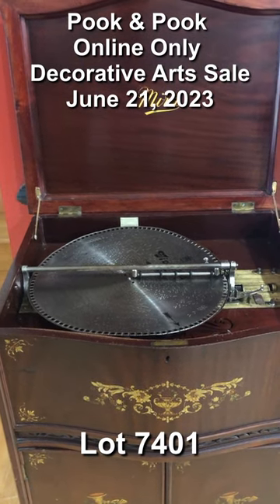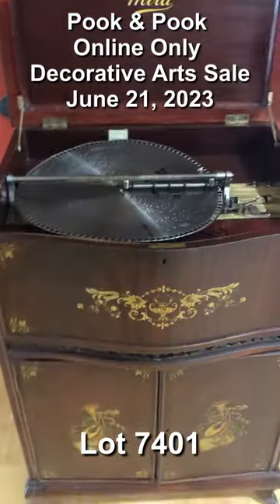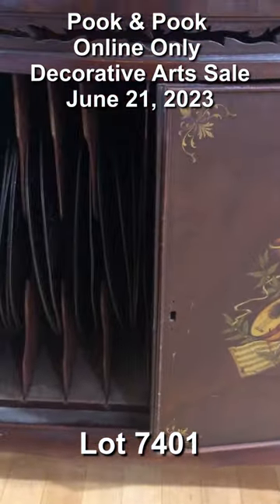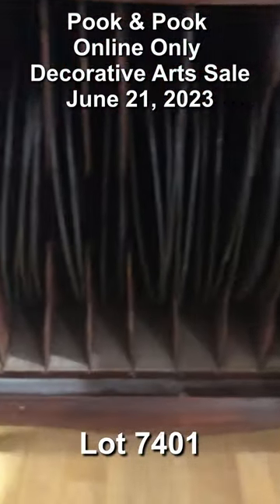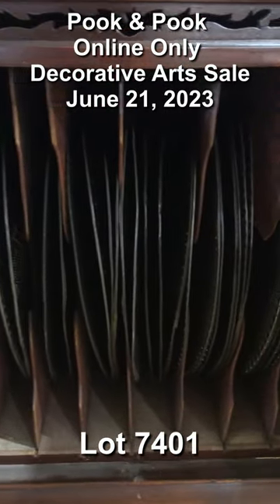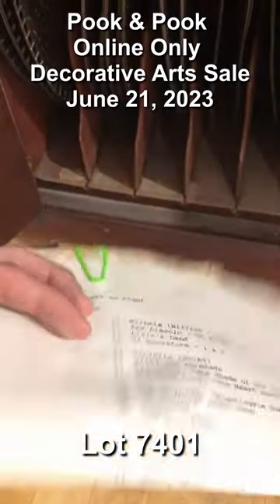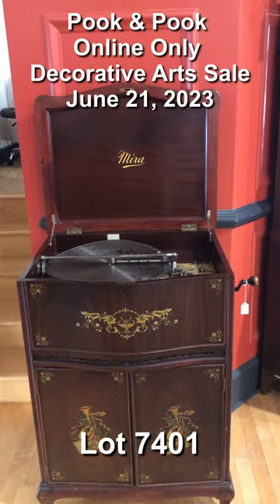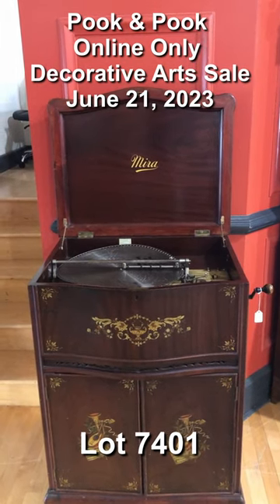Mystical Mira Music Box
Anyone else think its a little spooky?